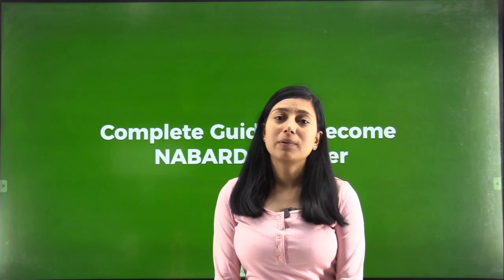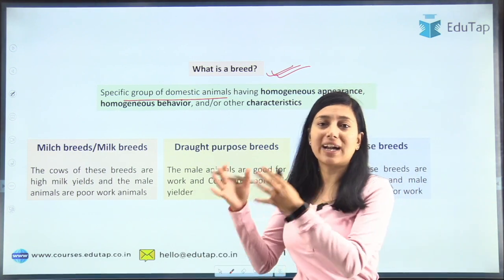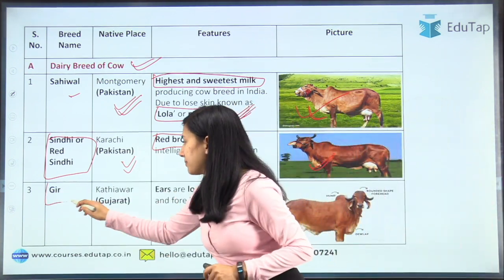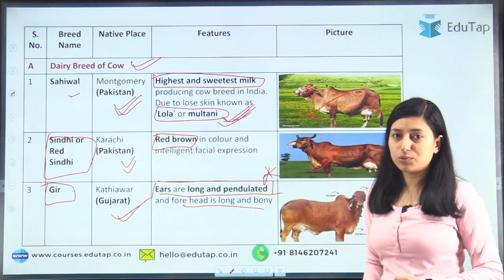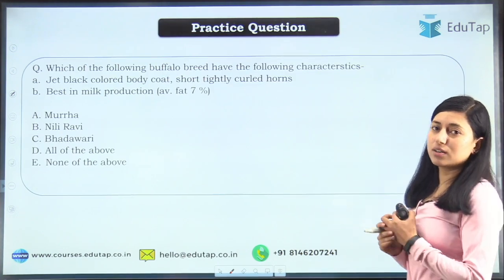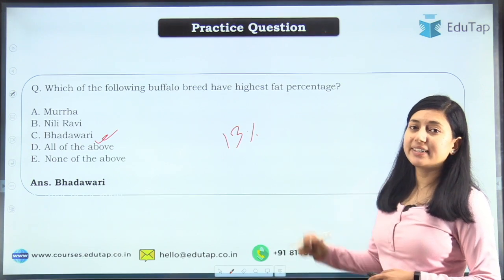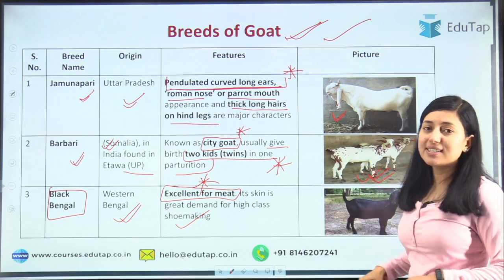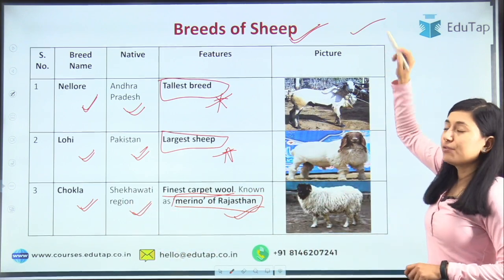ARD for NABARD Grade A | NABARD Agriculture Preparation, Syllabus, Sources & Previous Year Paper